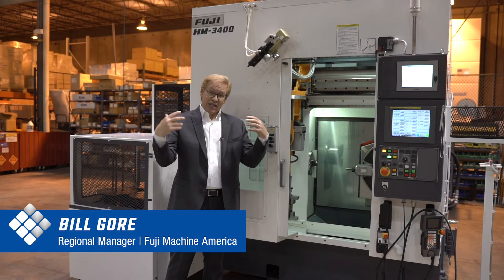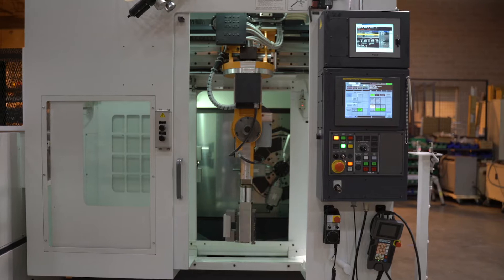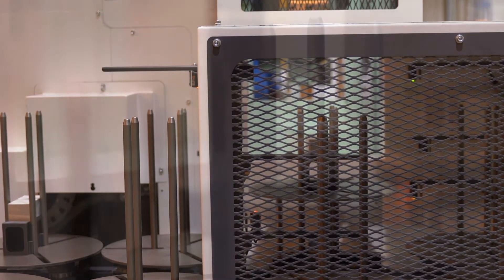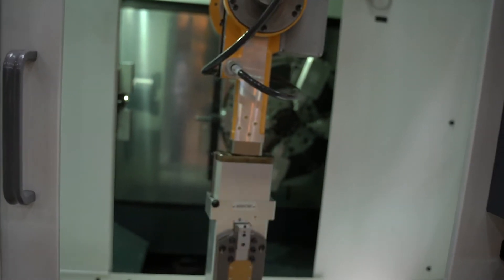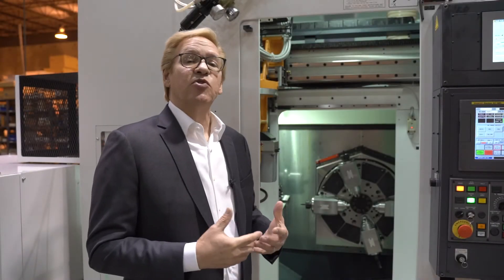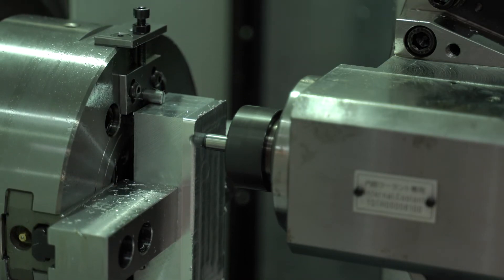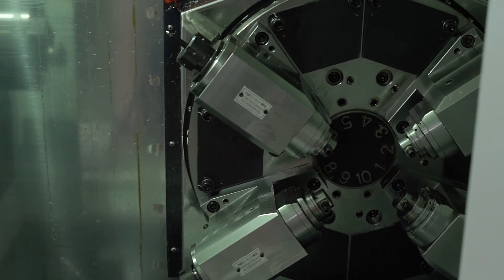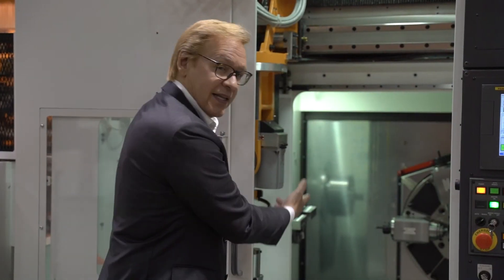HM-3400 Horizontal Machining Center - Fuji Machine America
The HM-3400 Horizontal Machining Center is a powerful milling cell capable of 5-face machining in a single chucking. Combine with a turning cell for increased throughput and reduced cost per piece.
The HM-3400 Horizontal Machining Center is presented by William S. Gore, regional manager, Fuji Machine America.